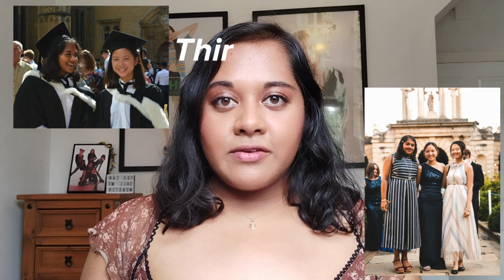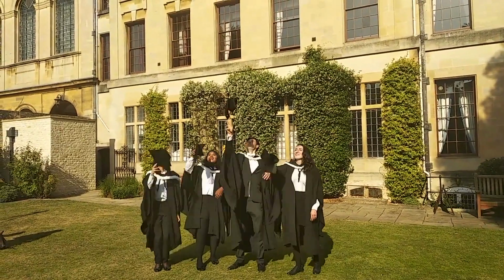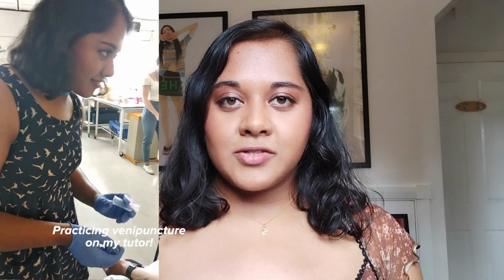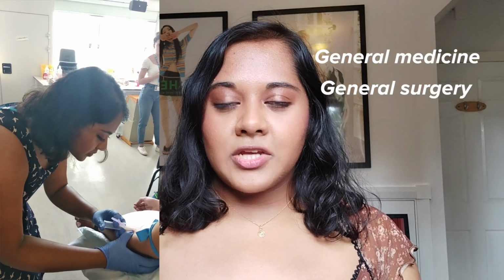What is Oxford med school REALLY like?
WHO AM I:
I’m Triya, I’ve just graduated from Oxford Medical School and I’m starting as a junior doctor in London. I make videos about Oxford, medicine and more.

00:00 Intro
00:11 Why Oxford?
01:22 First Year
02:22 Second Year
03:31 Third Year
04:29 Fourth Year
05:21 Fifth Year
06:13 Sixth Year